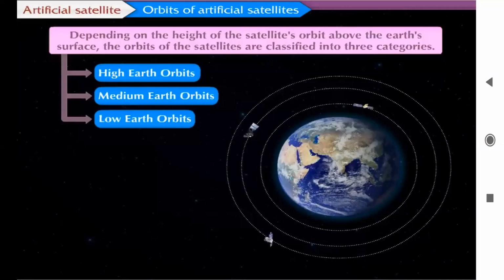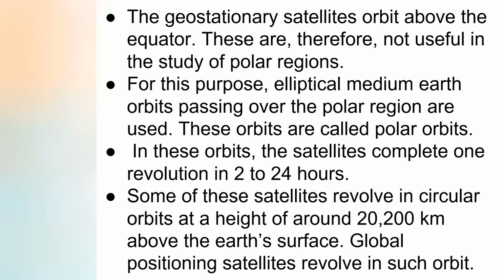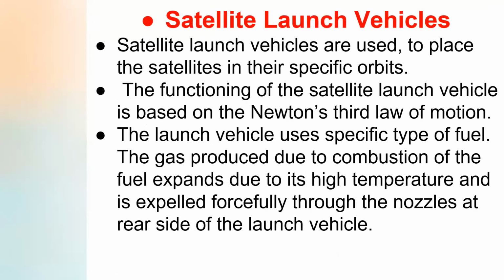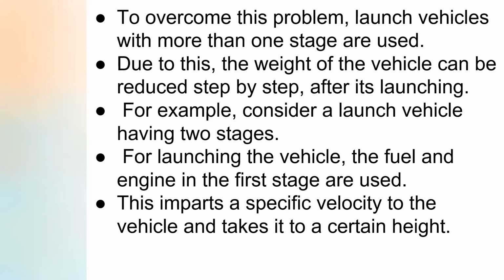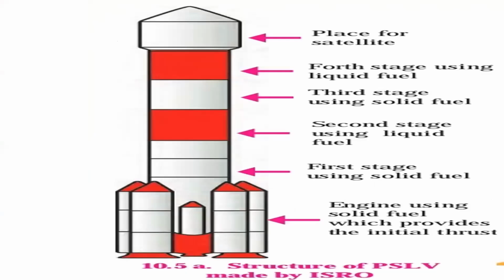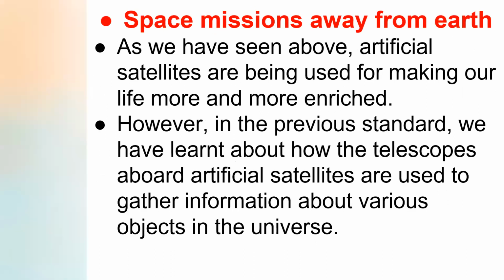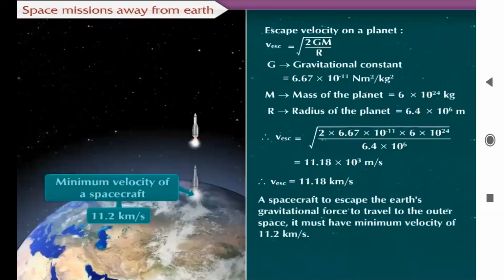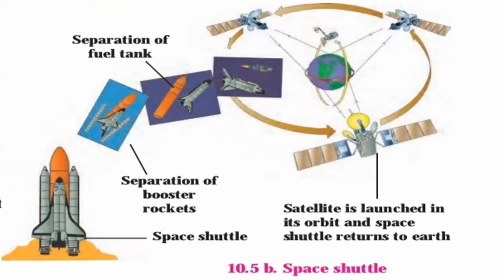SPACE MISSION//SATELLITE LAUNCH VEHICLE//SCIENCE-1//BY BUSHRA AHMED//BMC EDU ENG STD 10